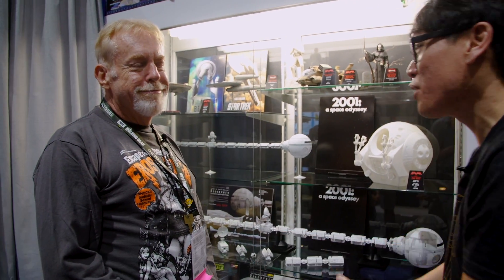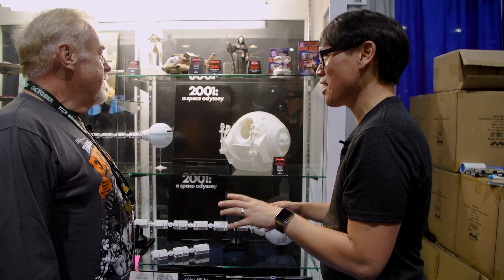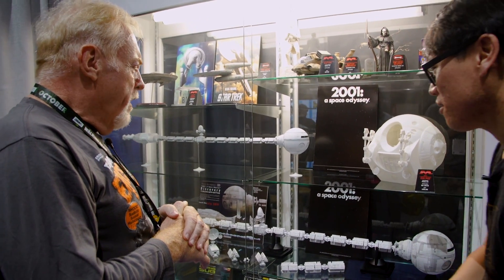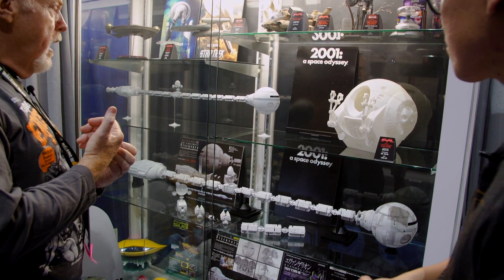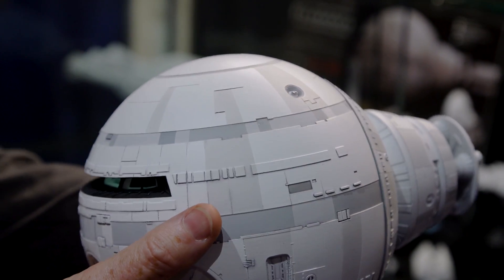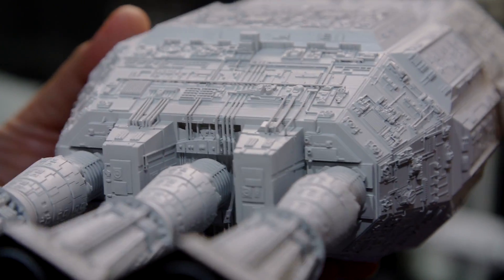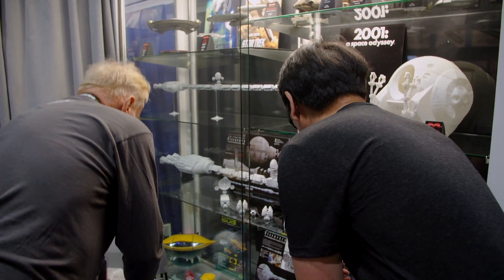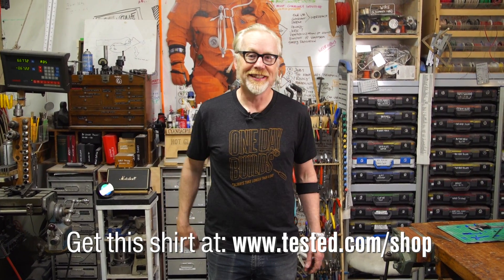New 2001: A Space Odyssey Discovery Model!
We thought we had seen the ultimate 2001: A Space Odyssey Discovery model with the Moebius kit, but here's an upcoming model kit that takes things up a notch. This is a prototype 1/10th studio scale model of the Discovery from Kaiyodo, with an insane amount of detail that we can't wait to build!